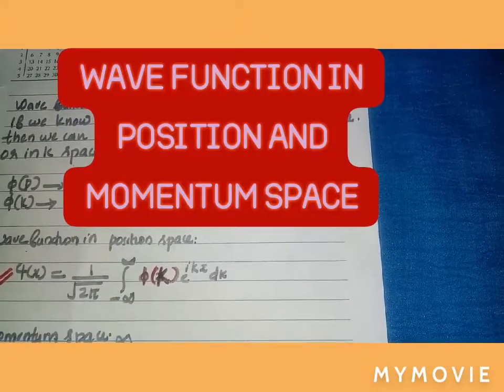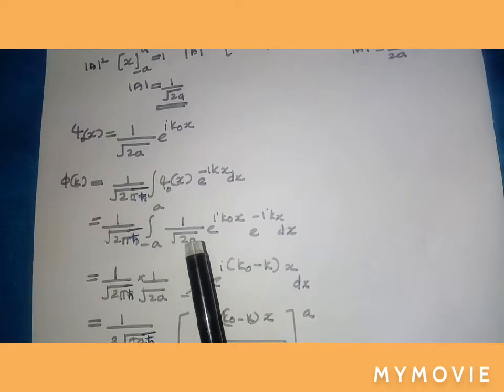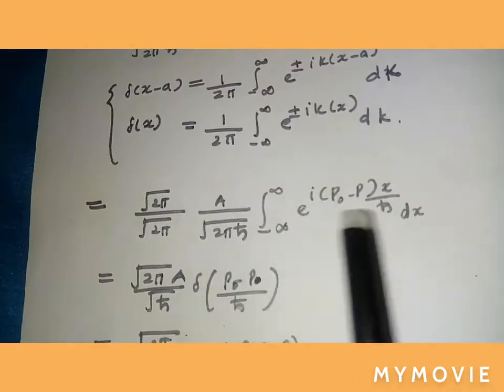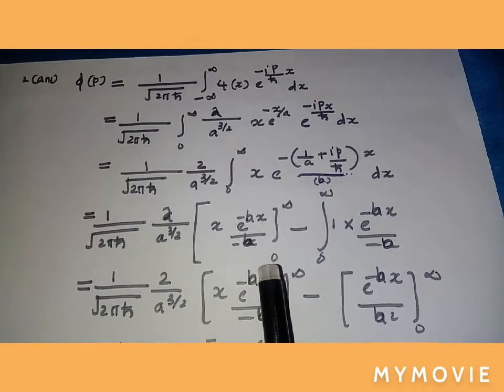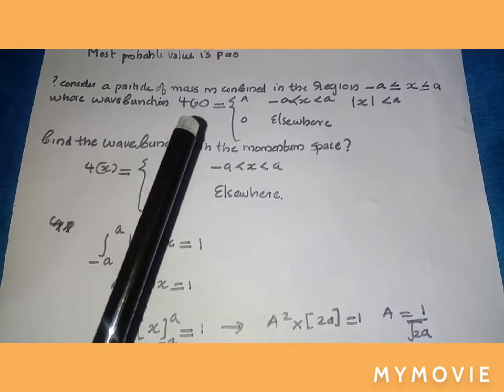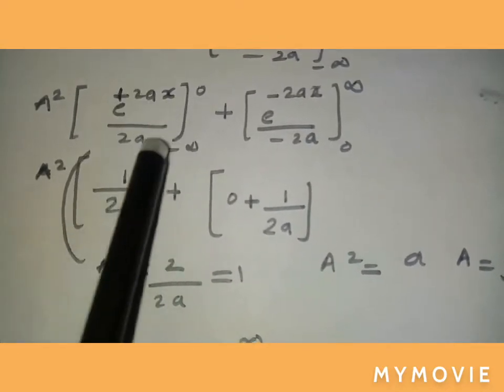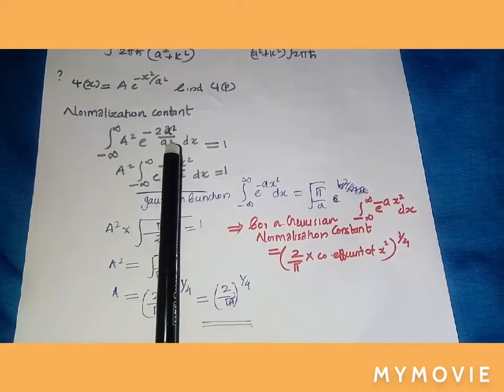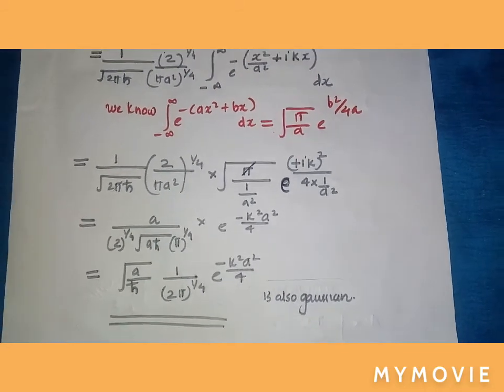WAVE FUNCTION IN POSITION AND MOMENTUM SPACE